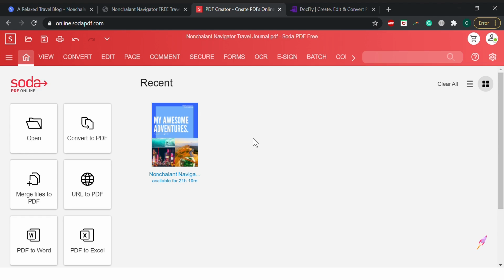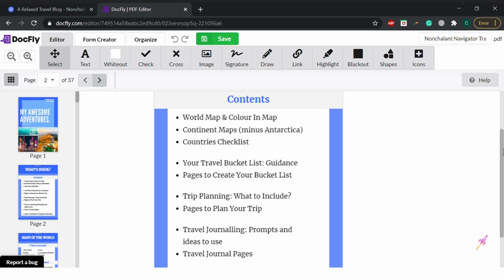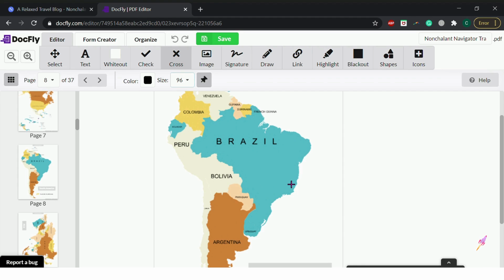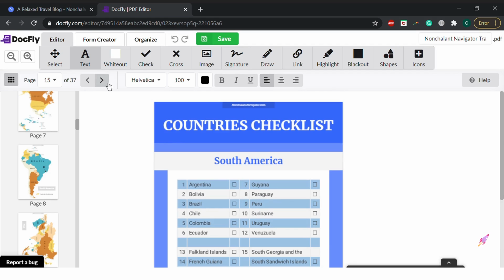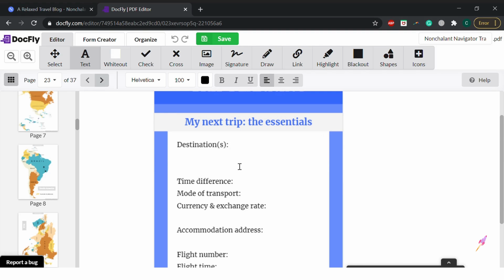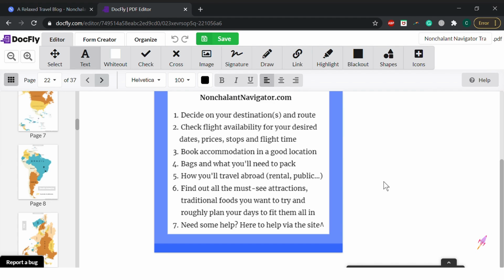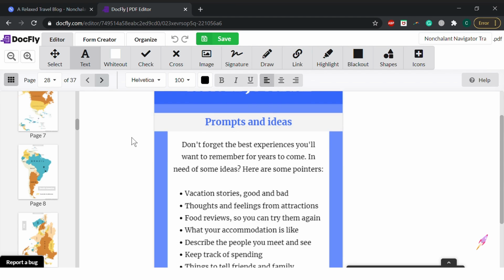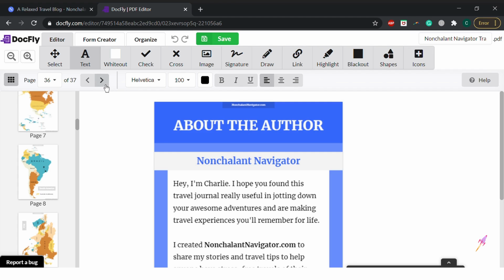How to get a FREE Travel Journal and Trip Planner + a guide to what's included!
to get your printable travel journal and holiday planner for free!

This video is just to discuss what's included in the travel journal PDF, how to edit the document online and some ideas for what to use it for.

What's included in the FREE travel journal and trip planner PDF?

This free resource includes prompts and tips for travel journalling; a blank world map to colour in, continent maps, continent checklists, travel planning pages and a travel bucket list section with inspiration as to what to include in yours!

Start planning for your first post-Covid trip with this travel planner and never forget epic travel memories with the journal - head to receive your free copy!